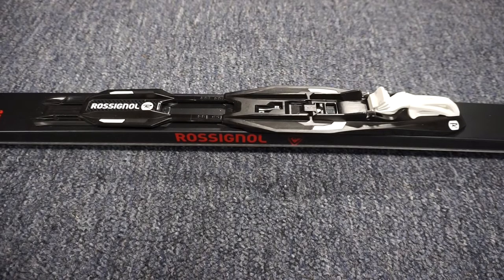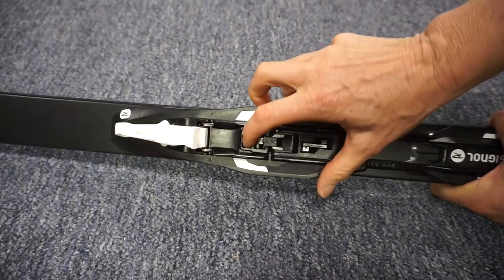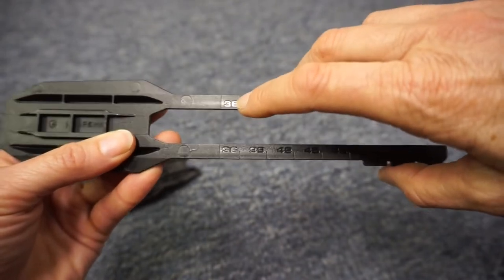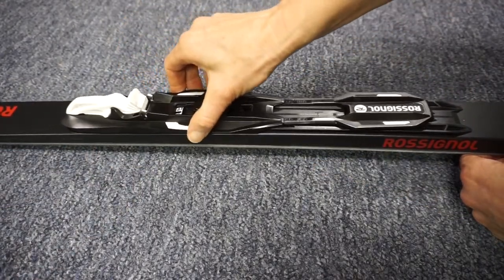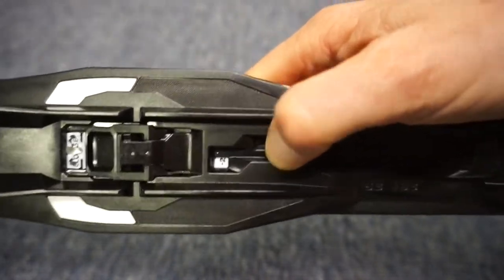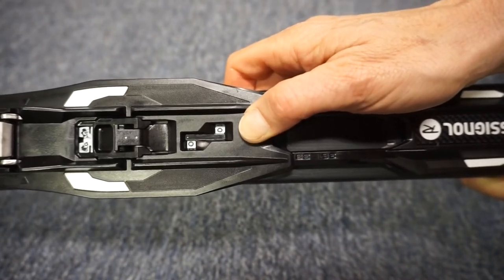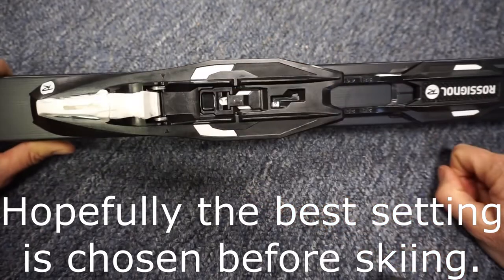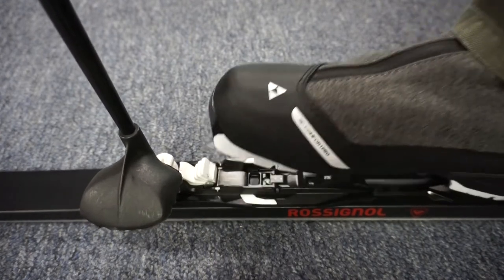How to Use Turnamic Cross Country Ski Bindings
Turnamic nordic ski bindings are sold by Fischer and Rossignol.  Adjust, step in and release them as shown in this video.  The heel plate can be extended to match your ski boot size.  The bindings move forward and backward from the balance point of the ski.  Allowing adjustment for different snow conditions.  Most models are step in.  The remove the boot from the ski binding, it's a little different than older style bindings.  Instead of pushing on the binding with the ski pole, put the metal tip of the cross country ski pole into the slot on the front of the binding and turn 90 degrees to release the boot from the binding.